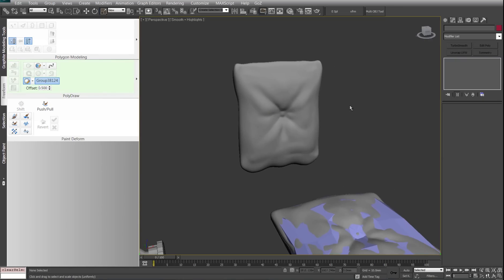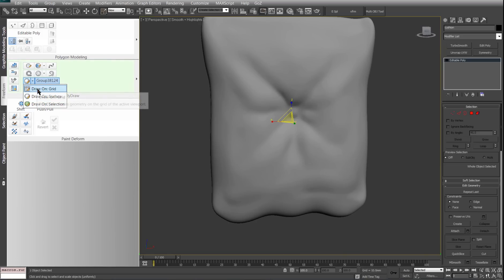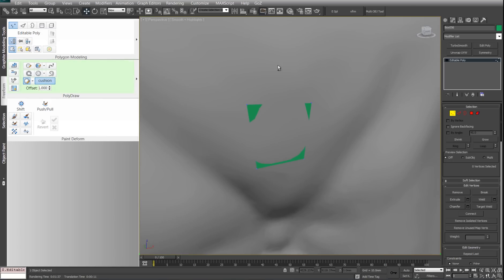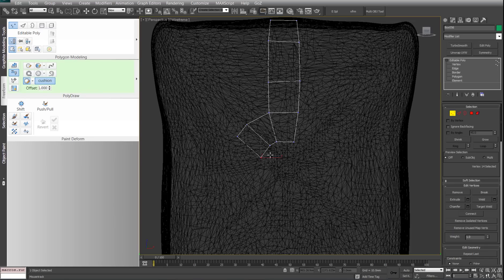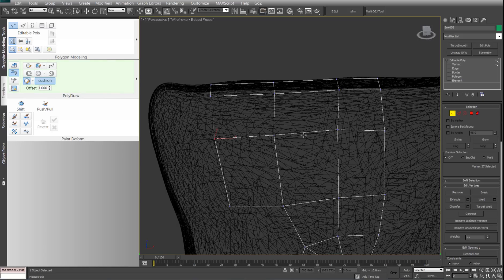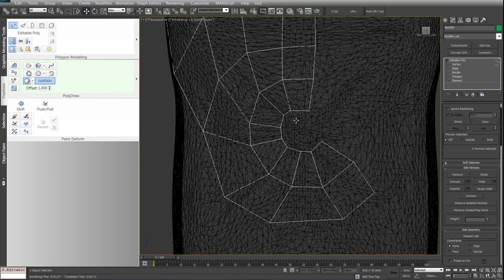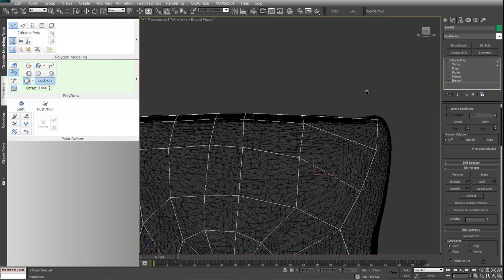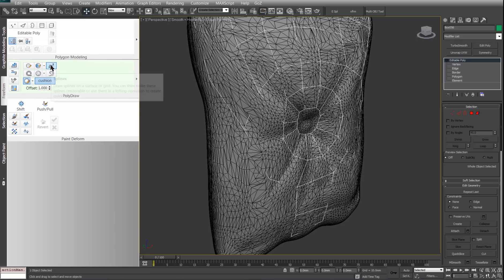Retopology tutorial - freeform polydraw - 3d studio max 2011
Quick tutorial on how to use the polydraw tools for retopology purposes inside 3d studio 2011